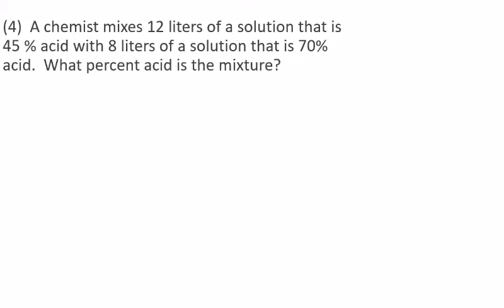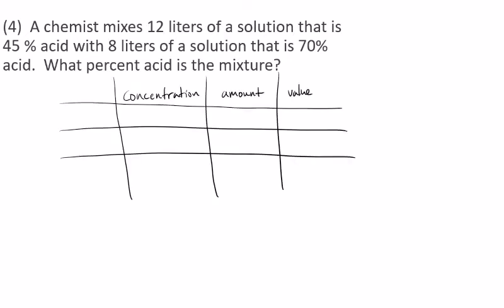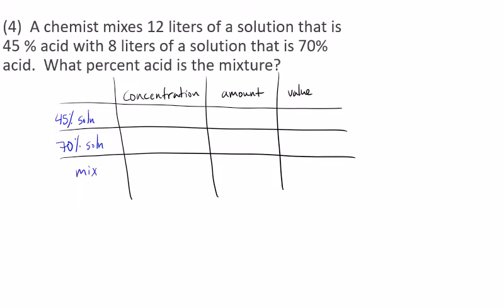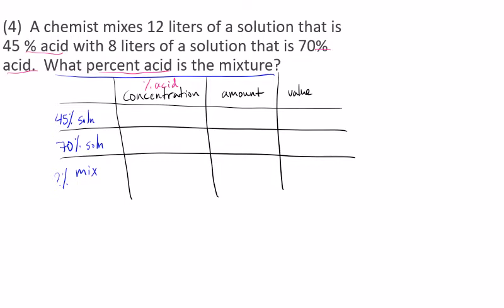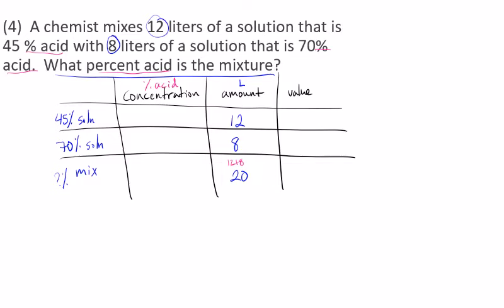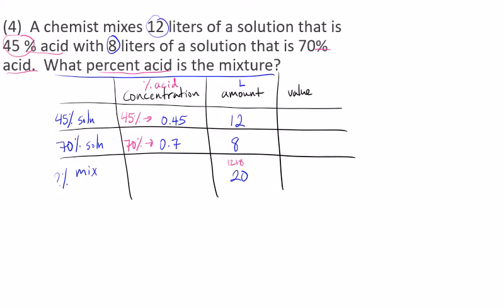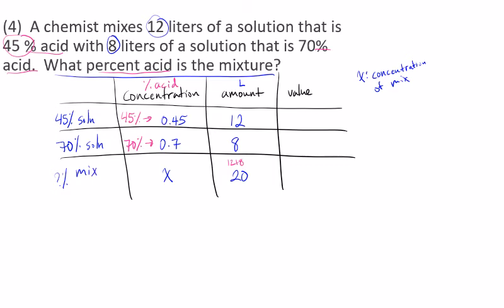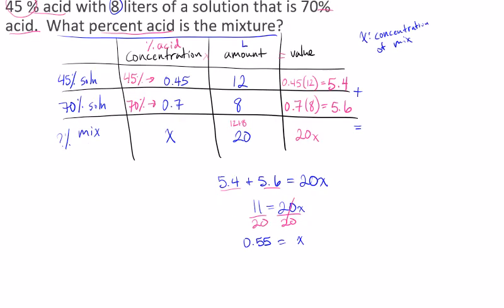M8 - 2.7 - Mixture Problems - #4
Gloyd, Mathematics 8, Math 8, 2.7, Mixture